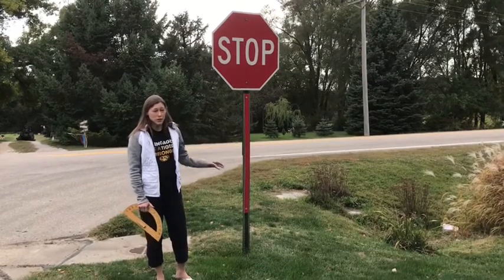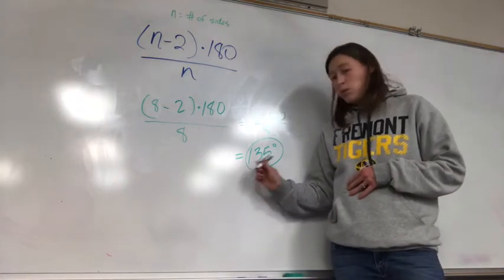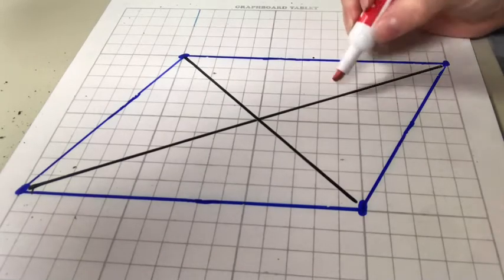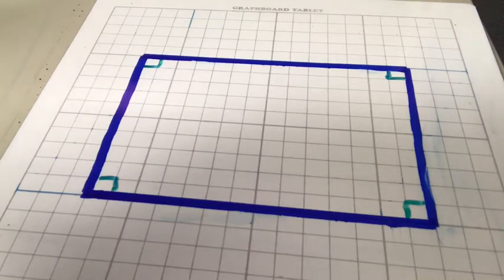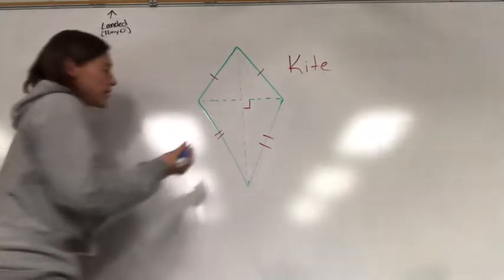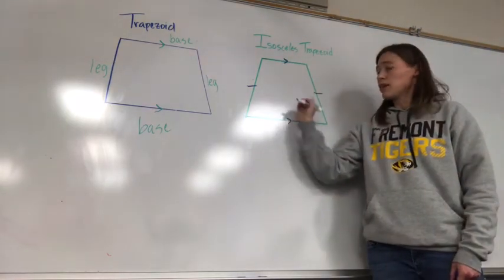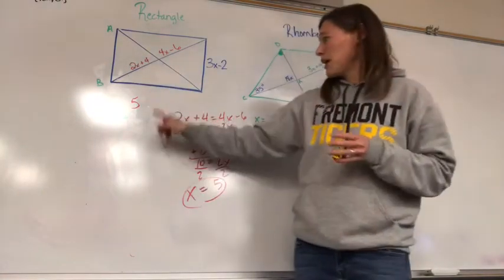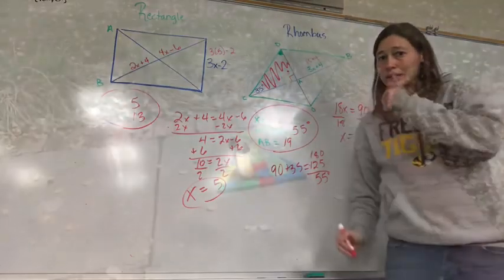Where Has Polly Gone?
Introduction to polygons, specifically quadrilaterals.